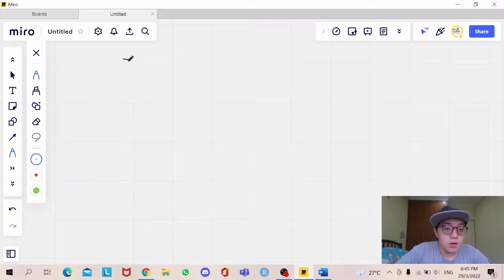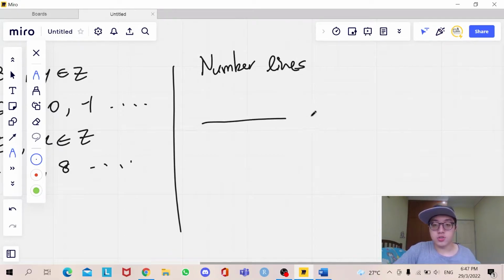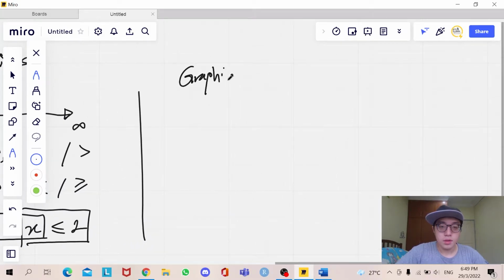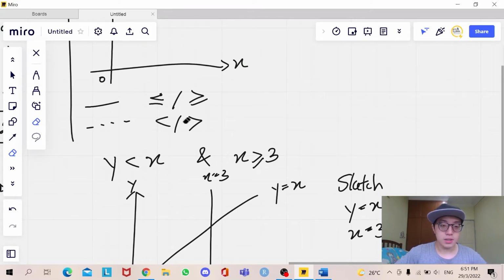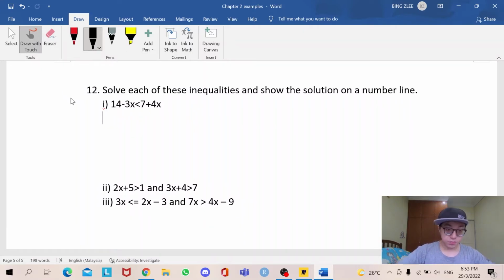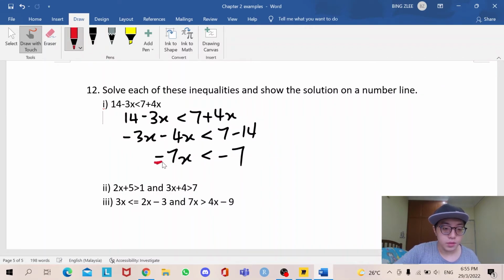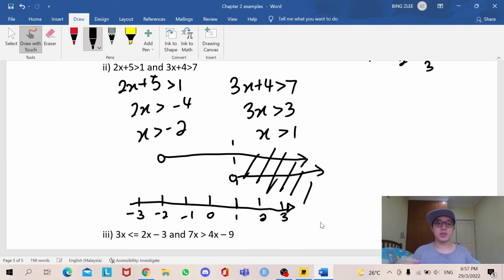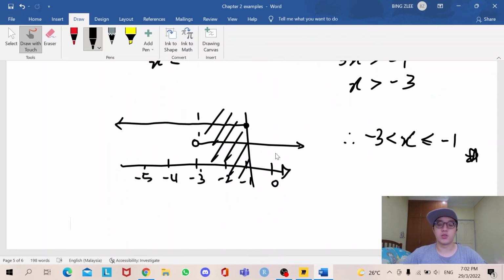Linear Inequalities | IGCSE Maths 0580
In this short video, I shared about linear inequalities and how to present them in a number line. Please be clear on the difference between a filled circle and an empty circle. It will cost you marks if you mix them up!!